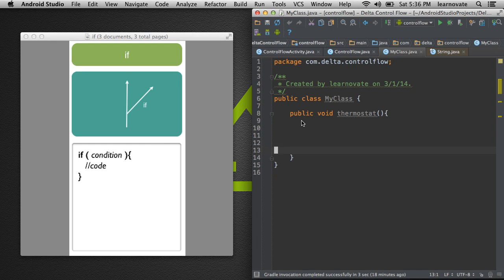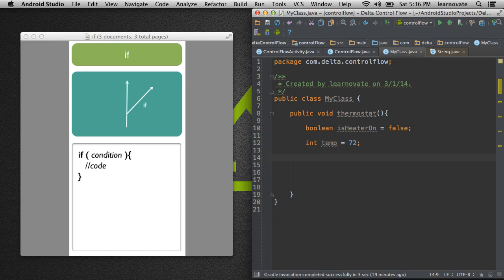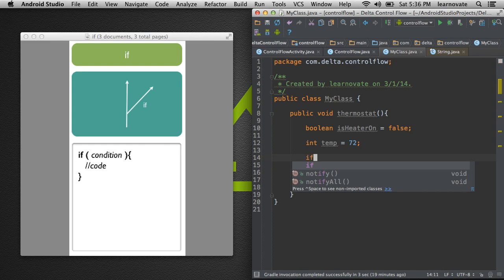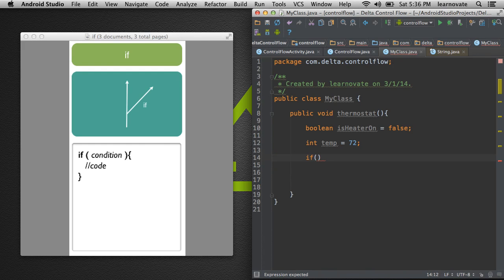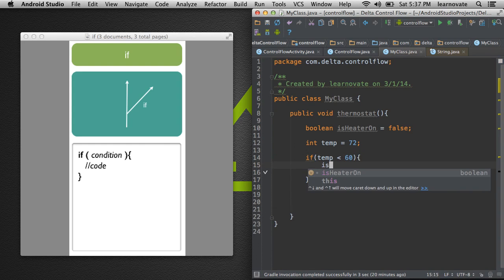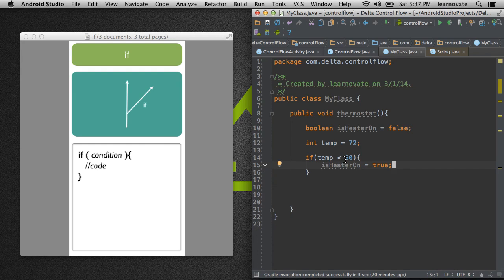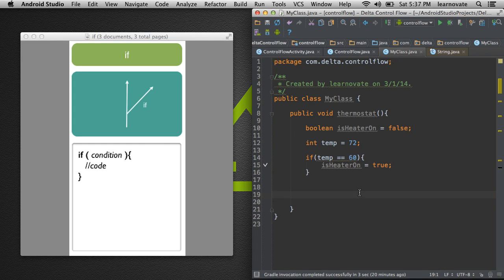Section 4 - 003 The if Statement